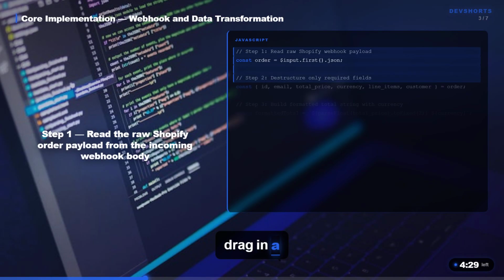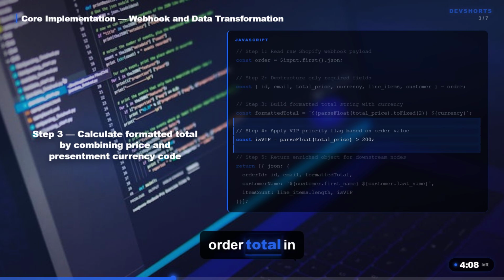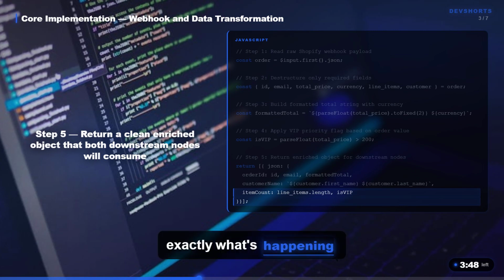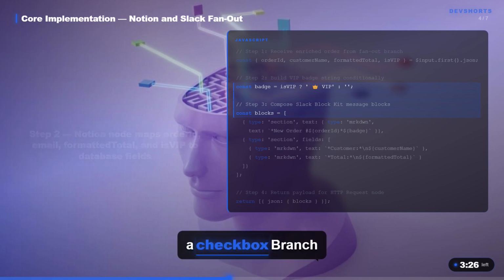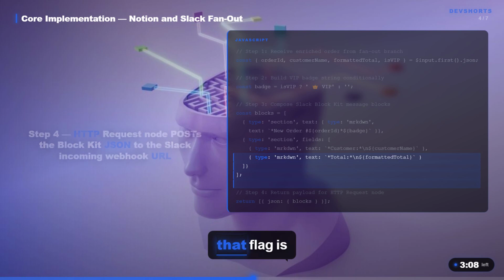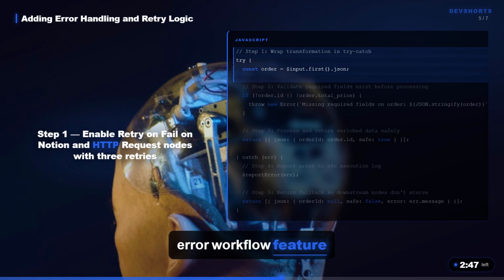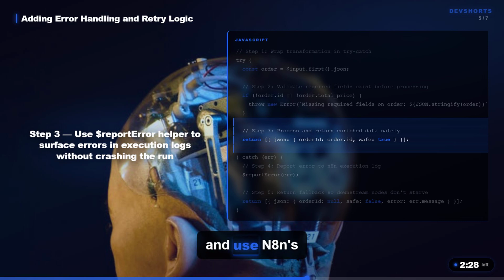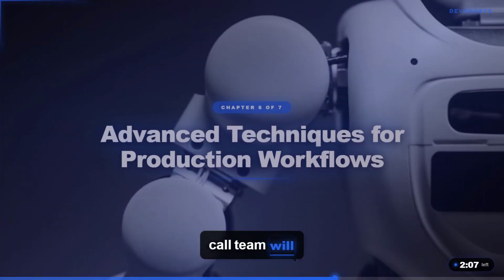Build Real n8n Workflows in 2026 (Step by Step)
Learn how to build powerful n8n automation workflows from scratch in 2026, using real-world examples like syncing Shopify orders to a Notion database and sending Slack alerts. We walk through setting up n8n, connecting APIs, writing custom JavaScript nodes, and handling errors like a pro. By the end, you'll have a fully working multi-step workflow you can deploy today. Whether you're a developer or a no-code enthusiast, this tutorial gives you the skills to automate anything.

⚠️ This video uses AI-generated voiceover and AI-assisted visuals.